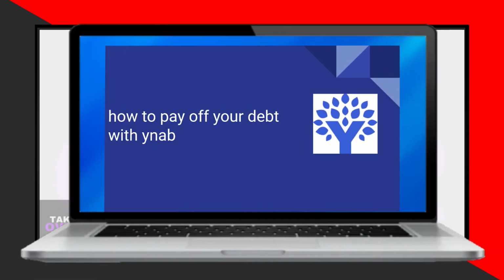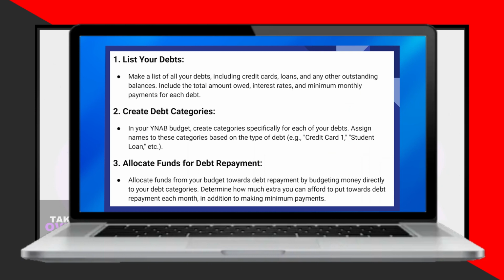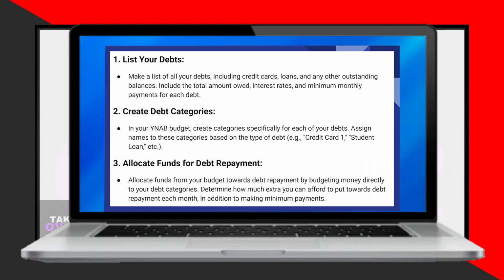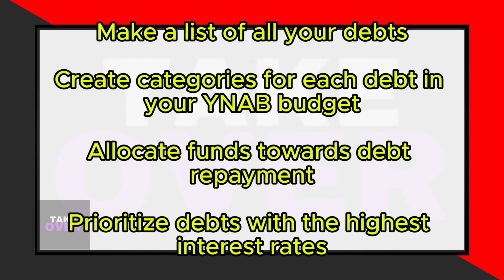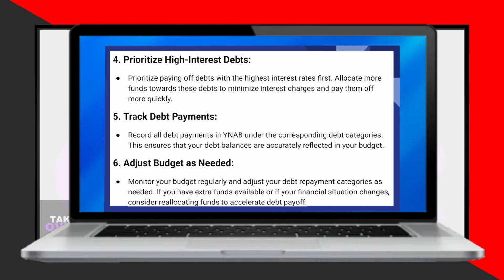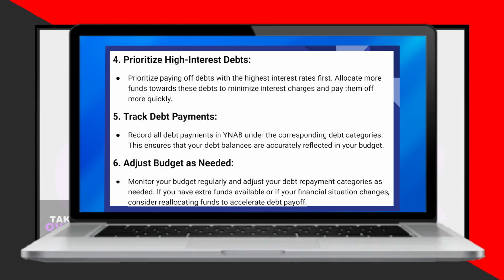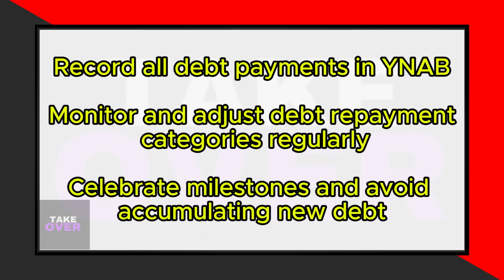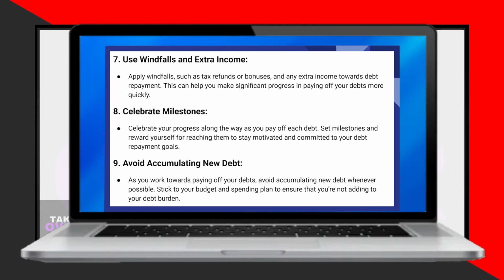HOW TO PAY OFF YOUR DEBT WITH YNAB 2024! (FULL GUIDE)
Ready to become debt-free with the help of YNAB (You Need A Budget)? You're in the right place! In this tutorial, we'll provide you with a detailed step-by-step guide on how to pay off your debt using YNAB in 2024, empowering you to take control of your finances and achieve financial freedom.